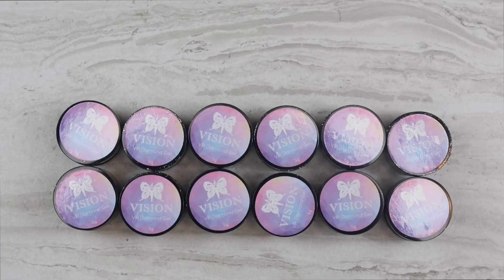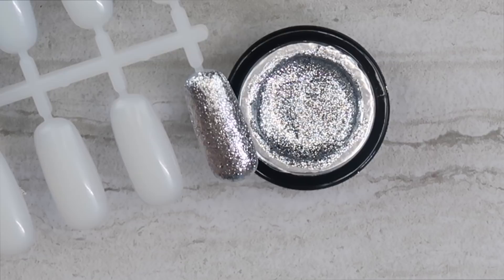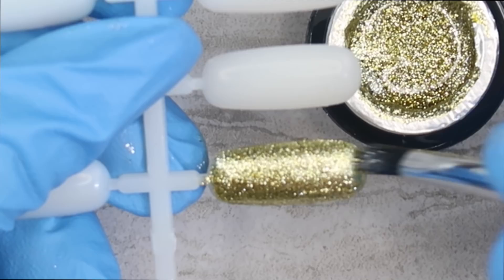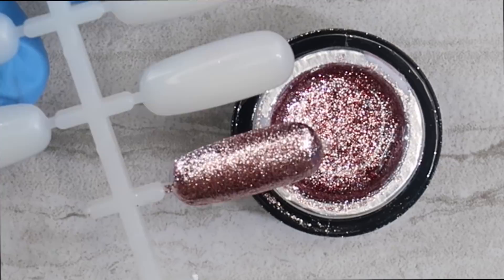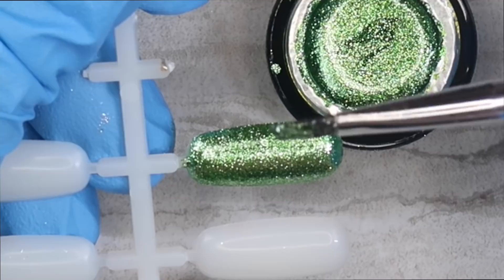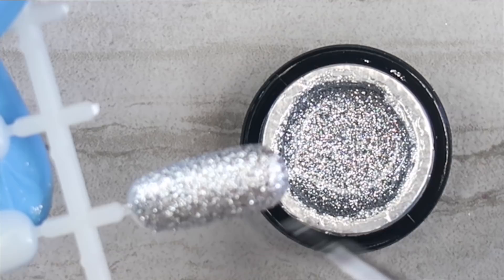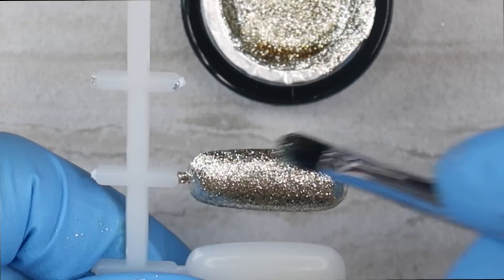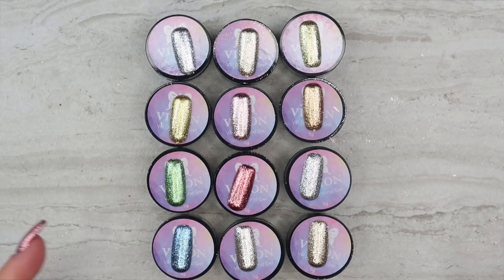VIP Diamond Gels | First Impressions & Swatch Review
In this video I share with you 12 brand NEW VIP Diamond Gel's from Vision Gel.  These coloured leaf-like gels were so fun to swatch.

Follow me of FB & IG